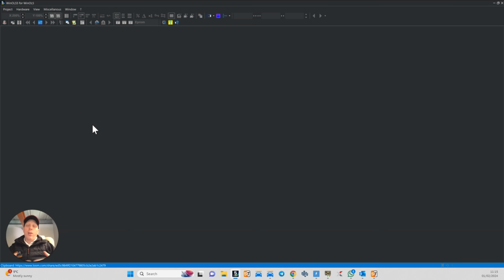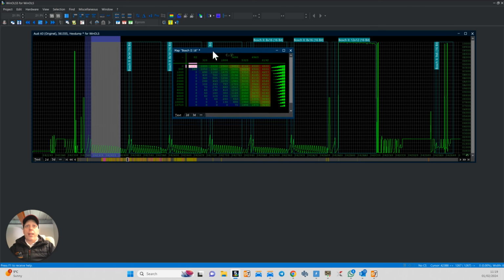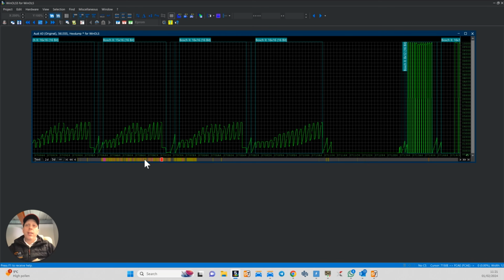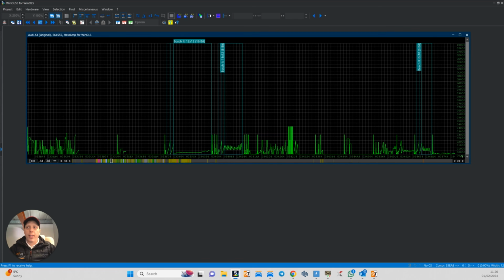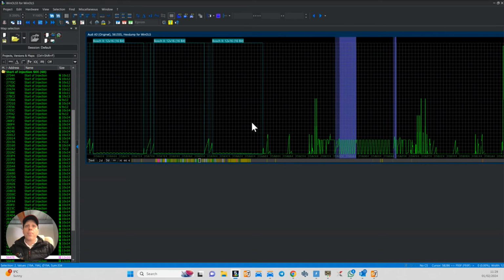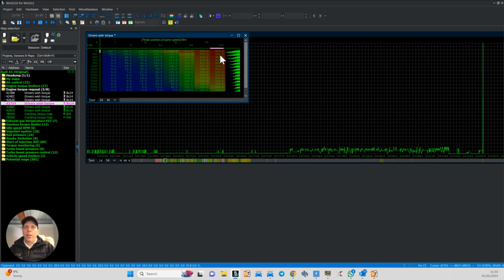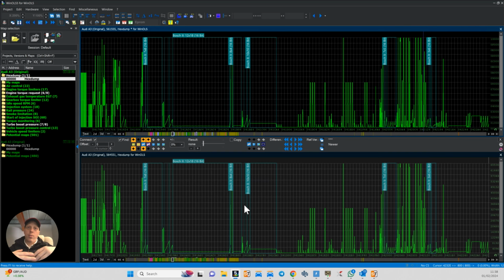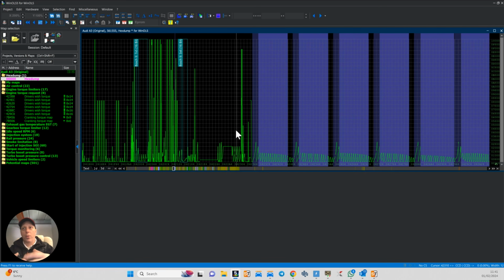WinOLS Episode 2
Here we go, the saga continues!

In this video I show more about opening software in WinOLS and what to do with it once you are there..

 - EDC17C46 Software and how to spot maps and make basic changes
- Using the StageX olsx system for map packs
- Editing and the options
- Transfering the tune to another software

Please use the comments section if there is something in WInOLS you would like to see, then I can either make a video, or upload the solution to shorts.

Links -